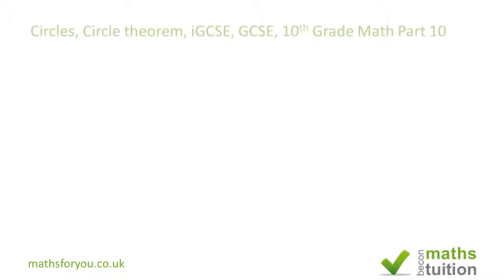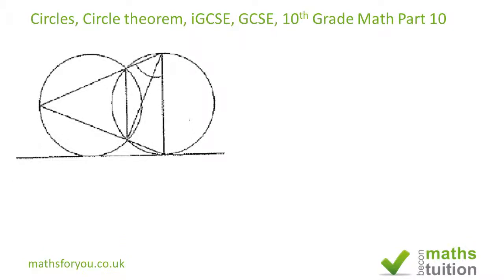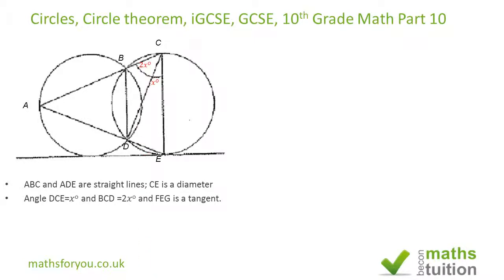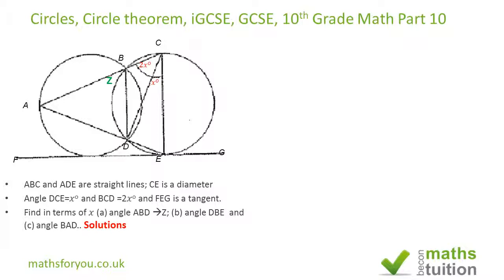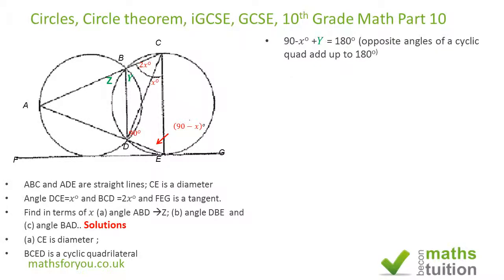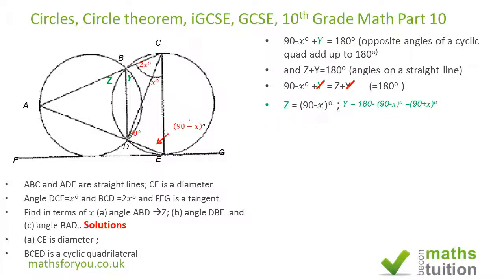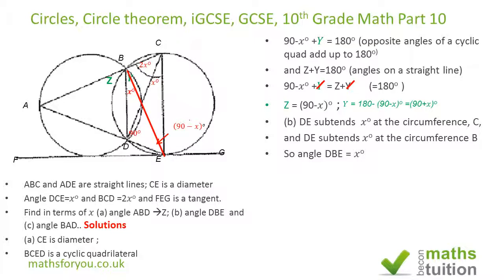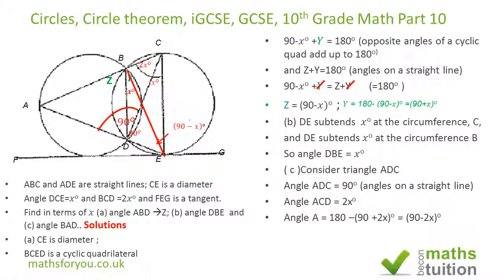Circles, Circle theorem, iGCSE, GCSE, 10th Grade Math Part 10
Circles and Circle Theorem. diameter subtending an angle of ninety degrees at the circumference. Angles subtended at the circumference by the same chord are equal. Used the theorem of cyclic quadrilateral.